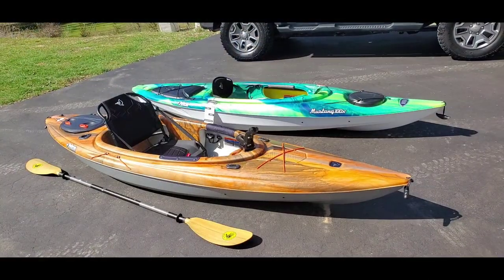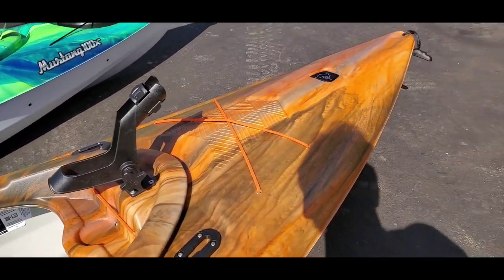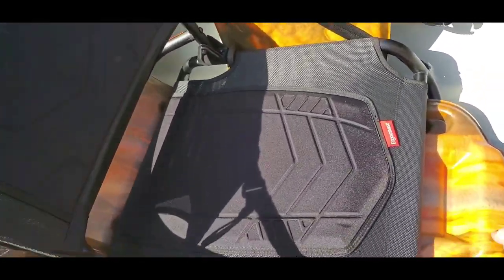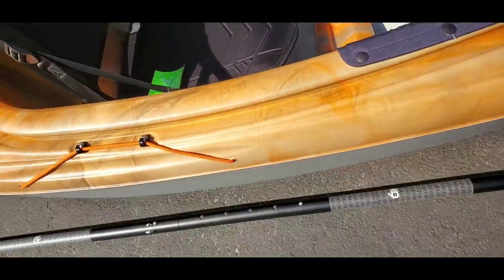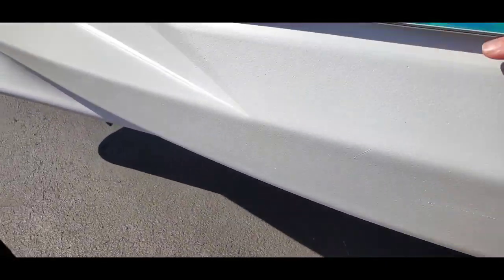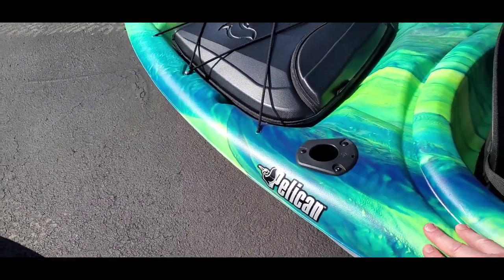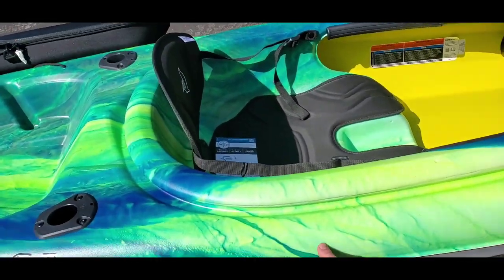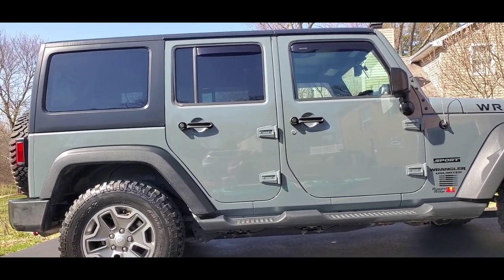Pelican Kayak Review Rebel vs Mustang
Ray reviews the features between the Pelican Rebel Angler 100 and the Pelican Mustang 100